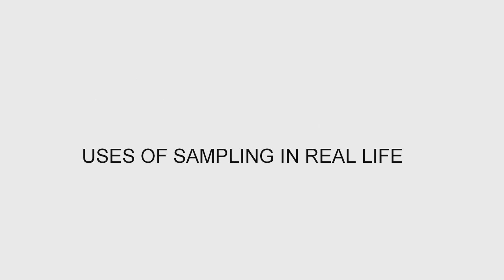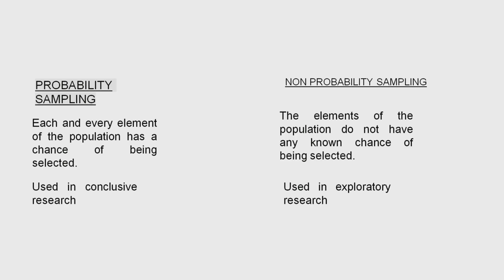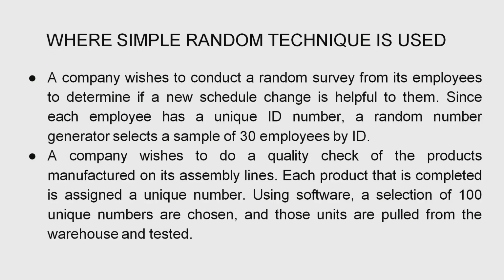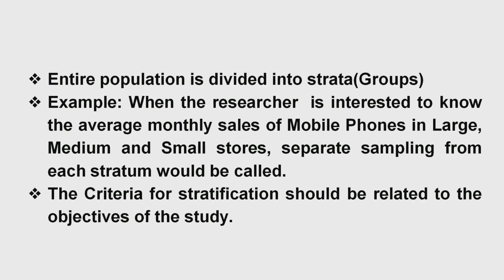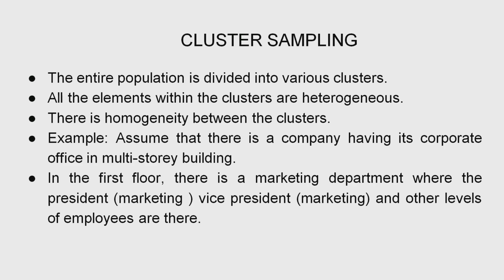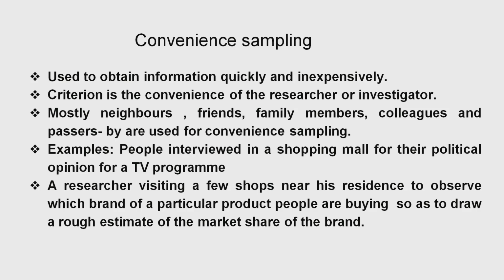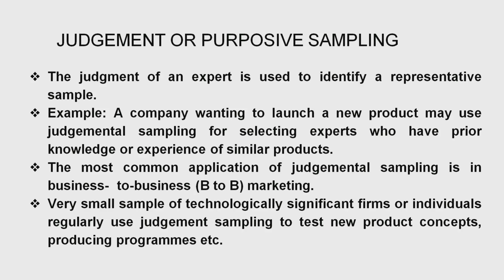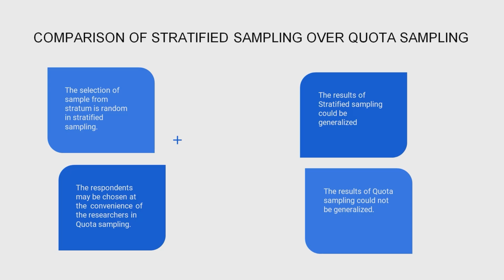SAMPLING DESIGN || Dr.KAMAKSHI S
PG DEPARTMENT OF ACCOUNTING & FINANCE
NAME : Dr.KAMAKSHI S